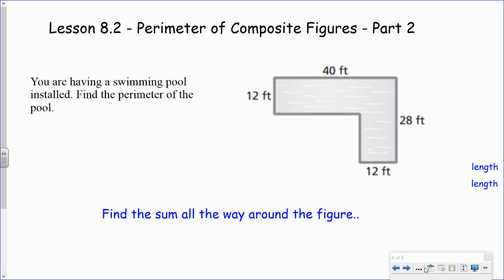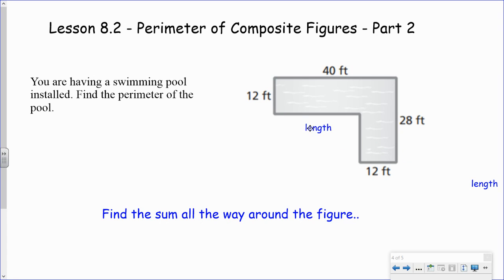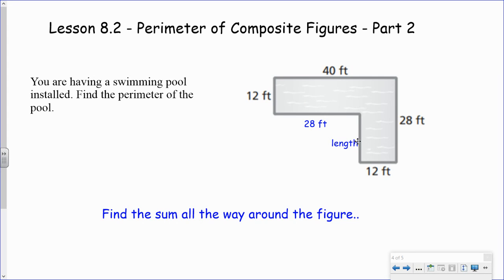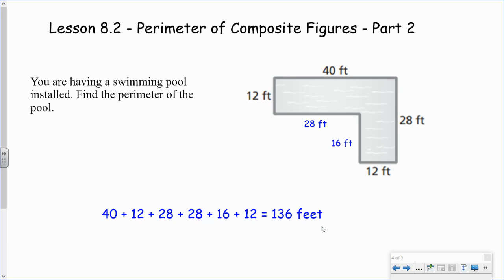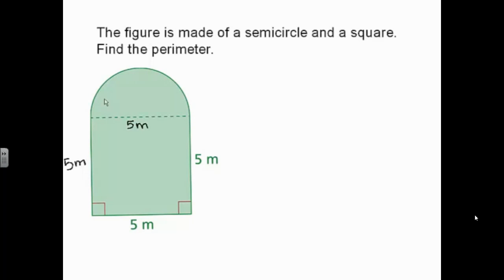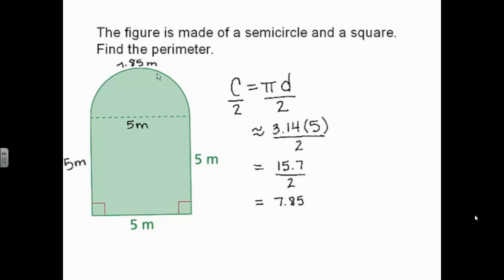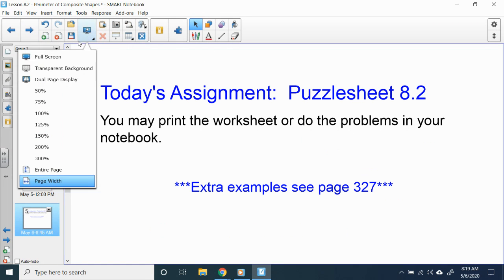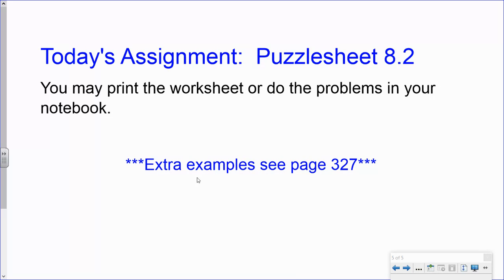Advanced - Lesson 8.2 - Perimeter of Composite Figures - Part 2